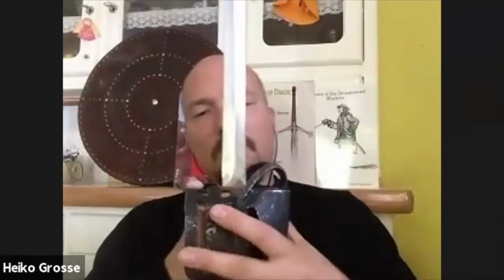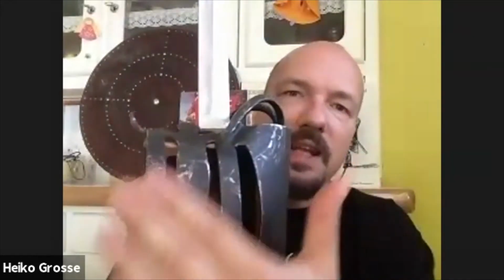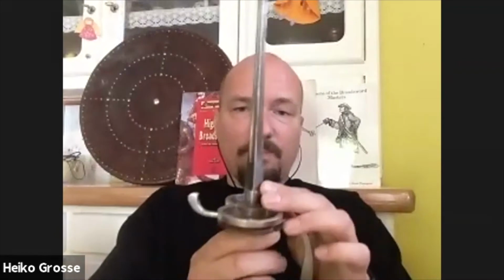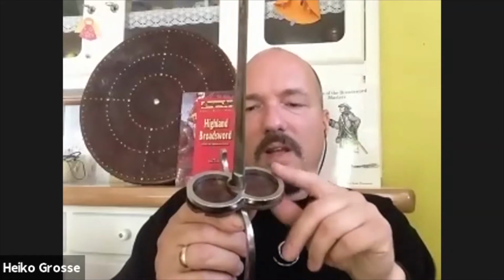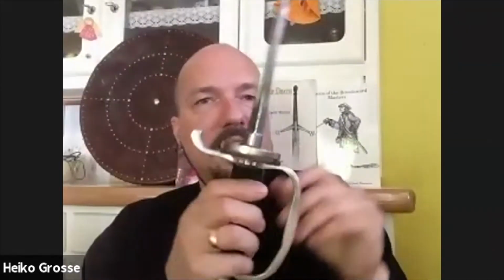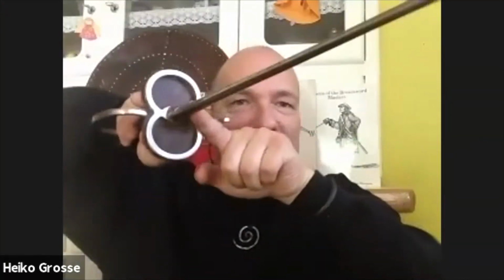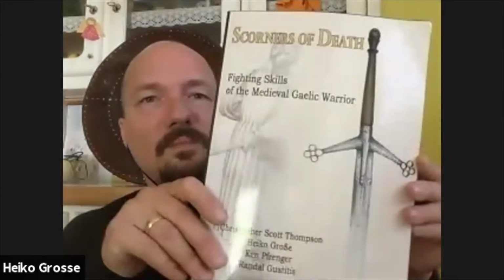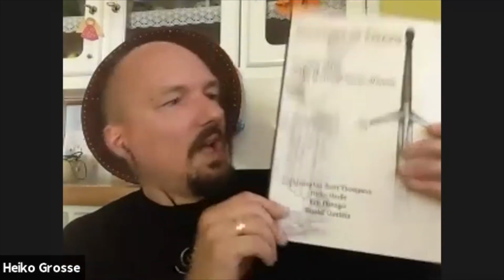Interview with Heiko Grosse Part Two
In this, the second session with Heiko, we talk about his passion for edged weapons and swords in particular. We discuss the merits of the Angelo Training sword produced by Balefire blades and shows a fine example of a small sword he put together for training purposes. We discuss training methods and compare them with Heikos previous 10 years of training in Kendo and how to utilise similar methodology in the HEMA environment.
Finally we talked at length about the role of the ego in martial arts and the importance of good Instructors leading from the front.
Next podcast will include talk about other Highland weapons and probably a chat about our favourite whisky of choice.
Thanks again Heiko...